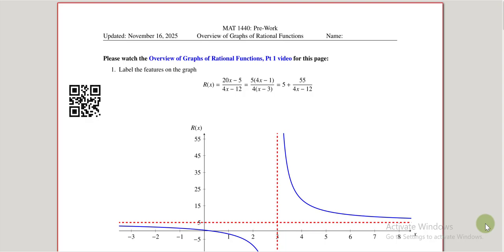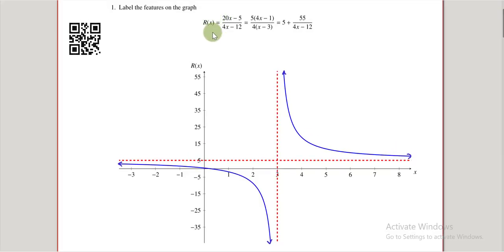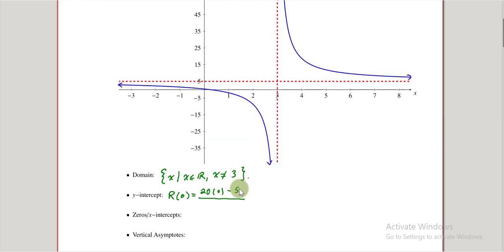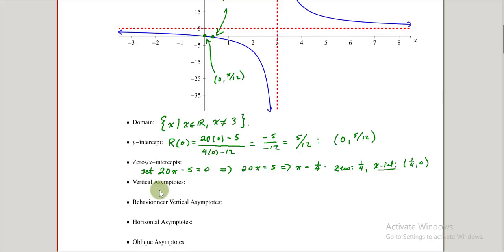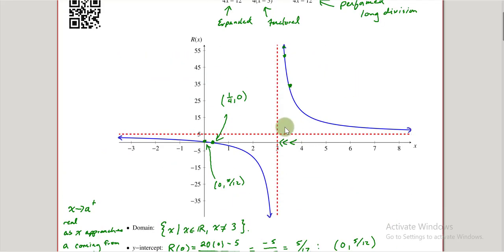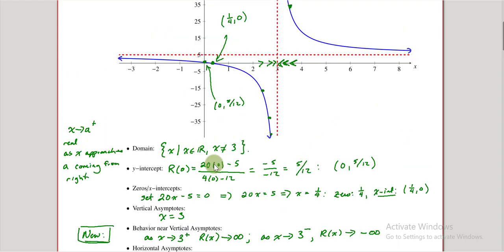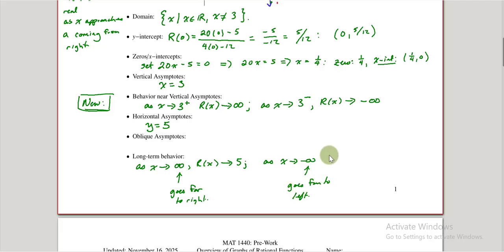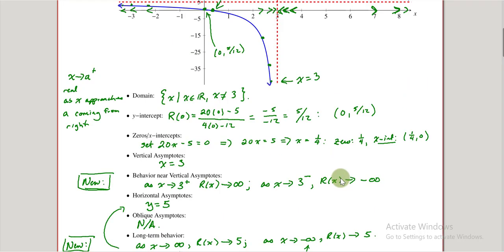Overview of Graphs of Rational Functions, Pt. 1